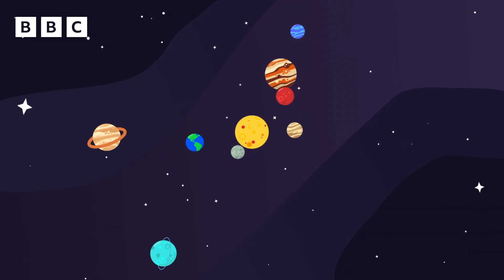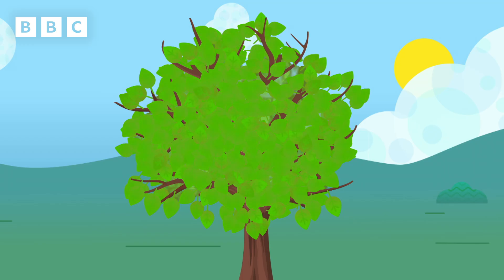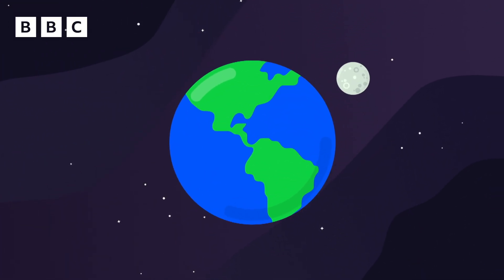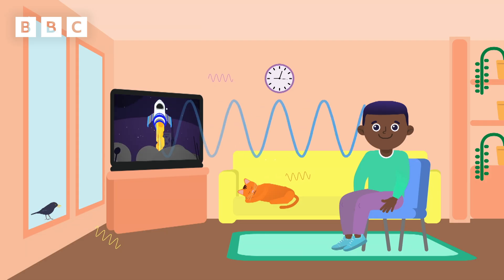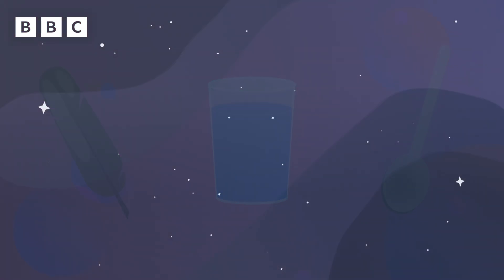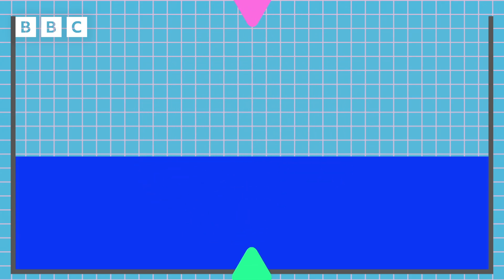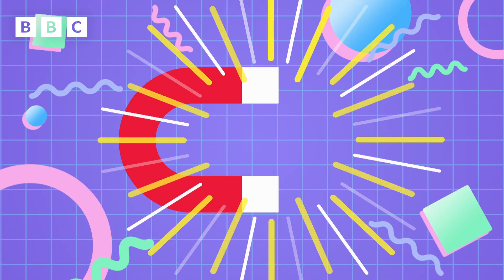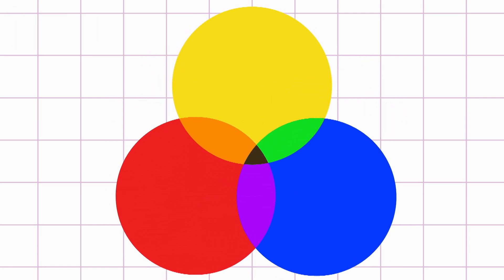Science for Kids: Everything You Need to Know for Back to School | Get Set Galactic | CBeebies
The Universe eplained! Knowing these 10 scientific facts will help you prepare for going back to school:

00:00  Where are we in the Solar System?
01:00  Why do the seasons change?
02:25  Gravity
03:30  Shadows and light
04:03  Sound
05:11  Mass and matter
06:08  Sink or float?
07:16  What is a force?
08:00  How do magnets work?
08:56  Mixing colours

All episodes of Get Set Galactic are available on BBC iPlayer.

Get Set Galactic is a science-themed game show set on board the STARS space station. Two teams of young scientists take on a meteoric mission of fun challenges to win out-of-this world prizes.